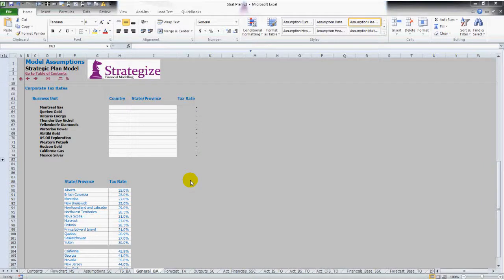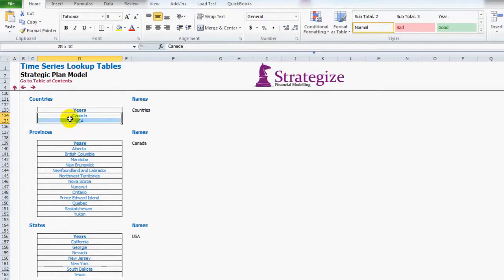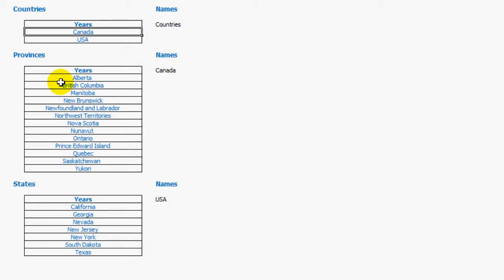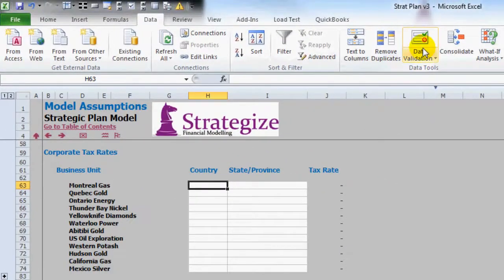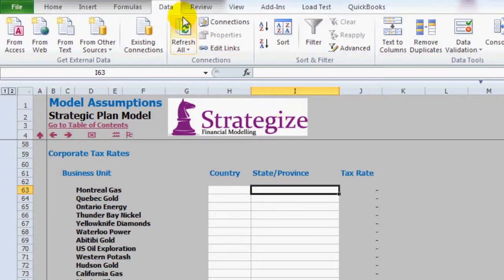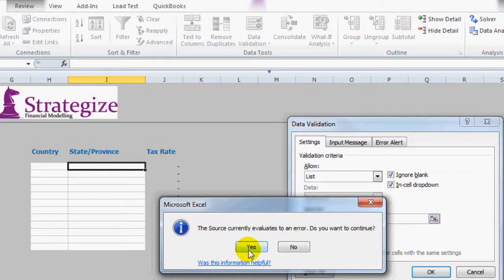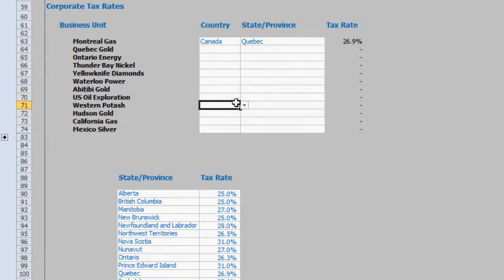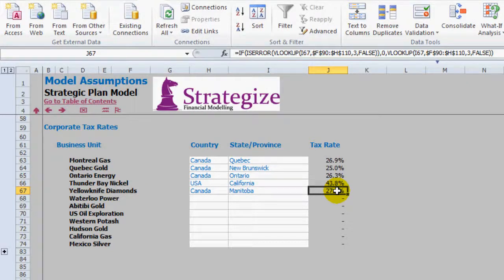How to create dependent drop-down lists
A step by step guide to create dependent drop-down lists in Excel spreadsheets or financial models.